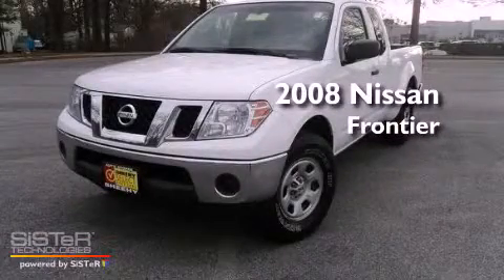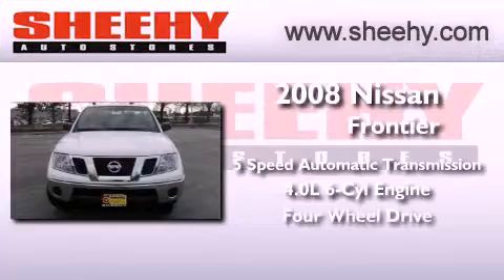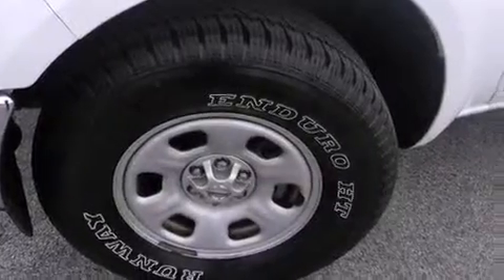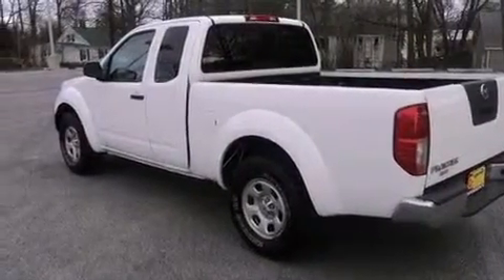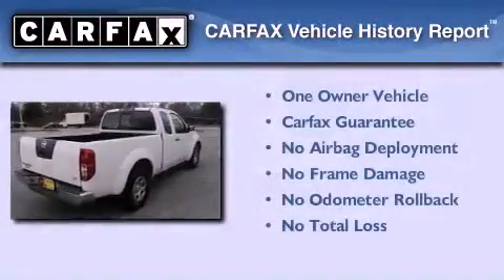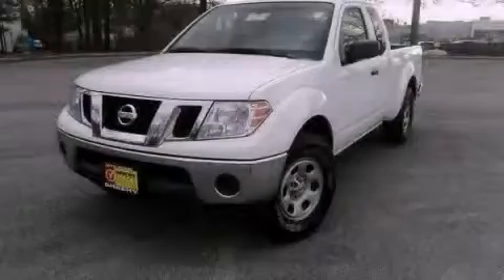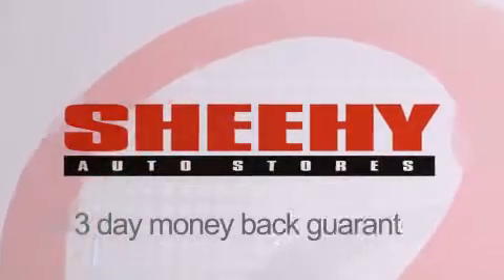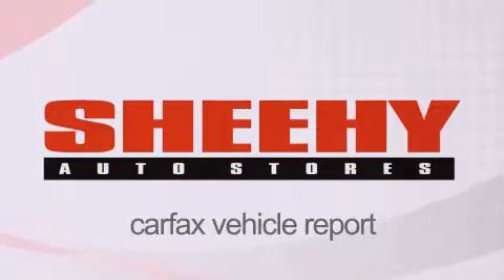2008 Nissan Frontier Waldorf MD 20601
Year : 2008
 Make : Nissan
 Model : Frontier
 Engine : Gas V6 4.0L/241
 Trans . : Automatic
 Exterior : Avalanche
 Miles : 44,965
 Interior : Graphite
 Stock : KP2078